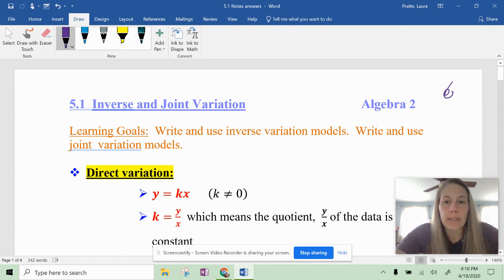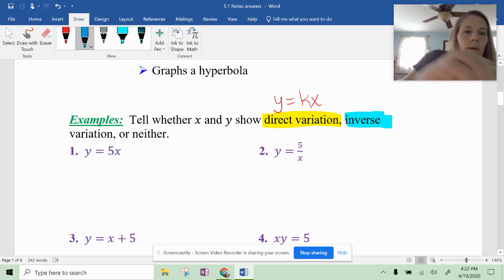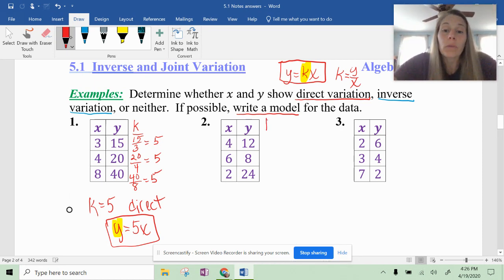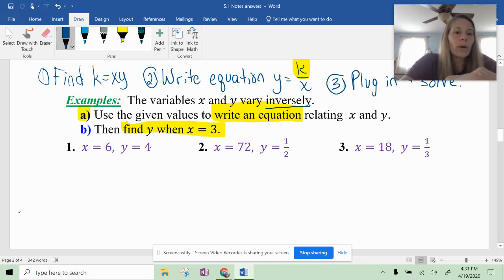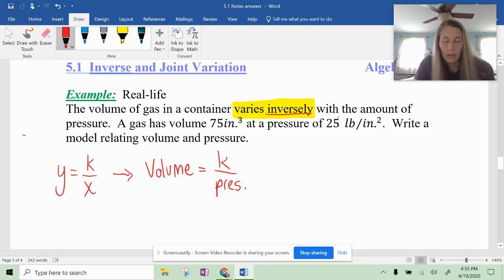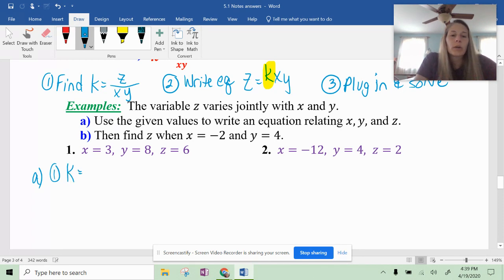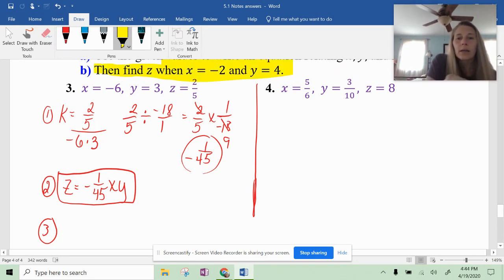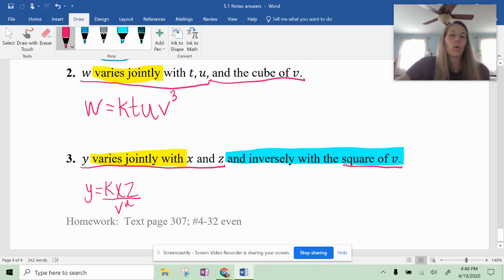Inverse & Joint Variation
5.1 Algebra 2 Notes